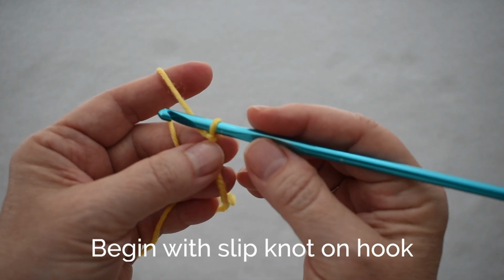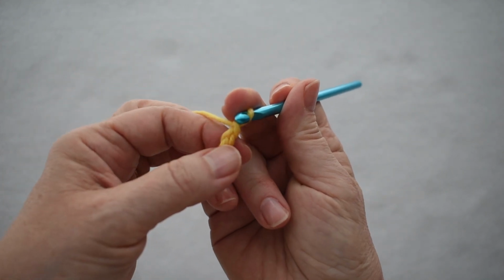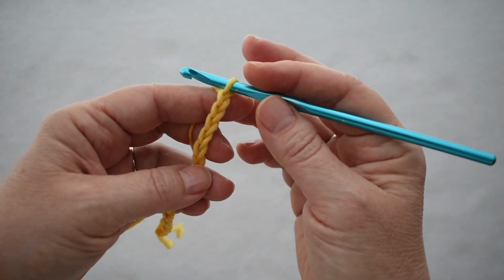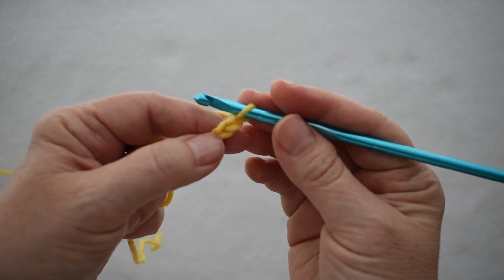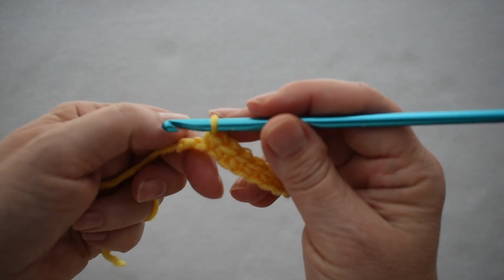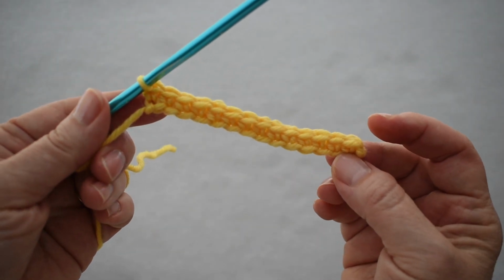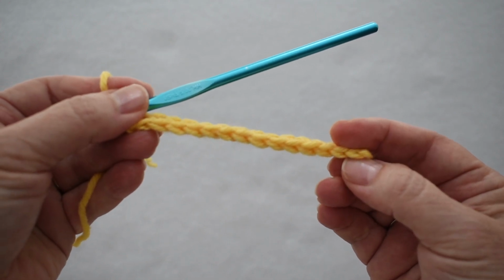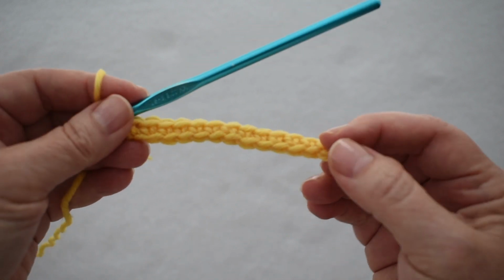How to Crochet into Back Bump of Foundation Chain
Learn how to crochet into the back bump of a foundation chain, how to accurately count chains. Working into the back bump is an easy technique that really improves the look of your crochet project.